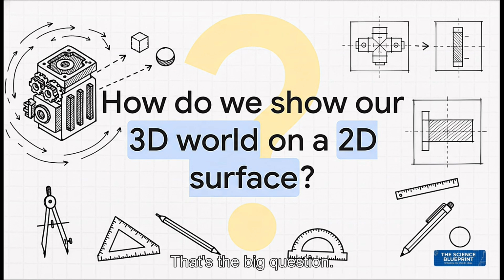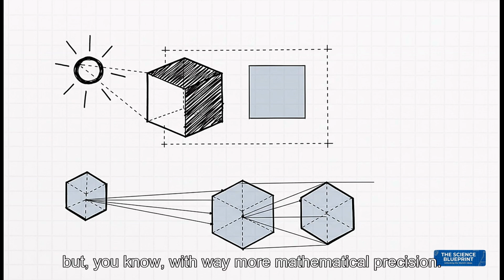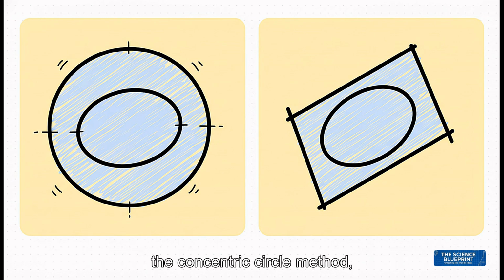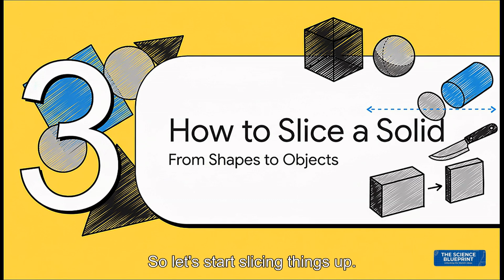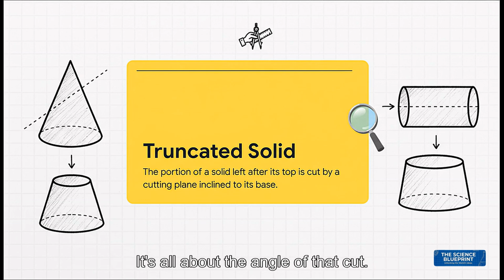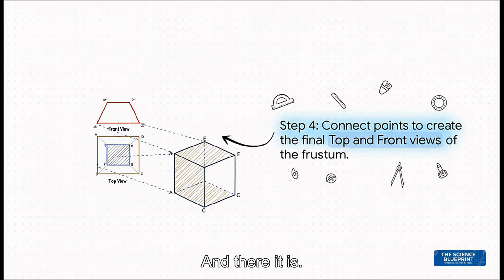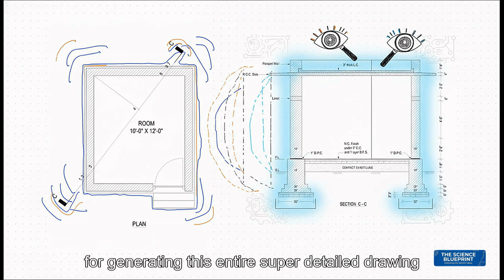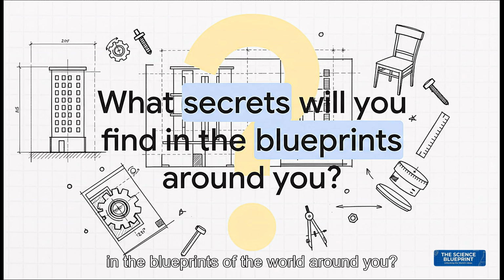Before You Open CAD: The Fundamentals of Engineering Drawing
Before you ever open a CAD program, you need to understand the fundamental language that engineers and architects use to build the world. In this video, we decode the "universal code" of technical drawing—the essential bridge between a 3D idea and a 2D reality.

We explore how complex objects like skyscrapers and electronics are represented with absolute precision using projections, geometric methods, and cutting planes. Whether you are a student or a professional, mastering these basics is critical for anyone involved in design and manufacturing.

In this video, you will learn:

The theory of projection and how 3D ideas become 2D plans.

Why geometric methods are the secret to absolute precision.

How to use "architectural X-ray vision" via cutting planes to see inside solid objects.

The difference between various types of sliced solids like frustums and truncated objects.

Timestamps:
0:00 - How anything actually gets made
0:14 - Decoding the universal code of engineering
1:30 - The theory of projection: 3D to 2D
3:15 - Precision through geometric methods
5:00 - Understanding cutting planes and cross-sections
6:14 - Architectural X-ray vision
6:25 - Summary: Why these fundamentals matter